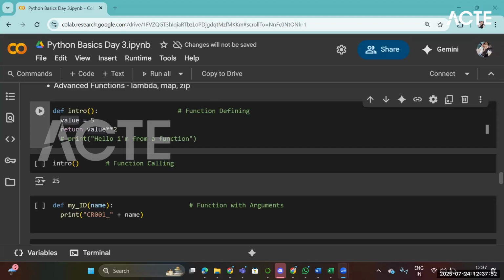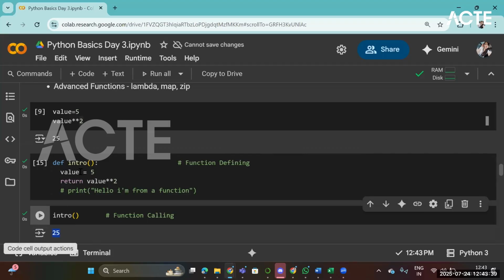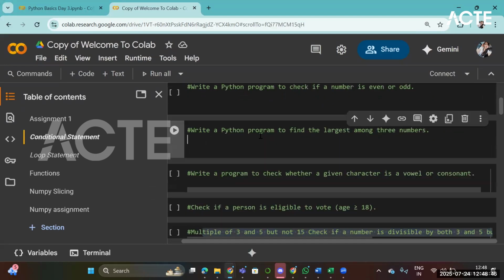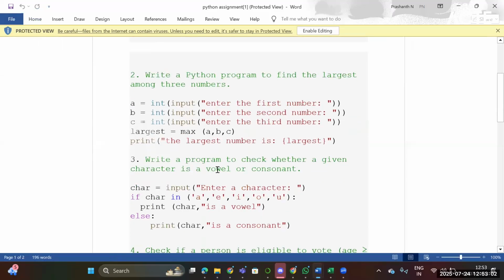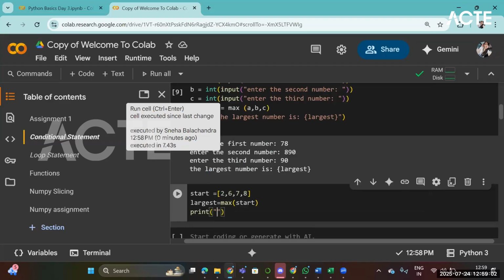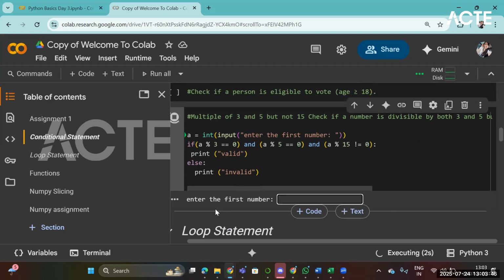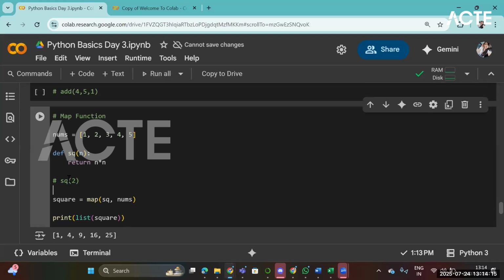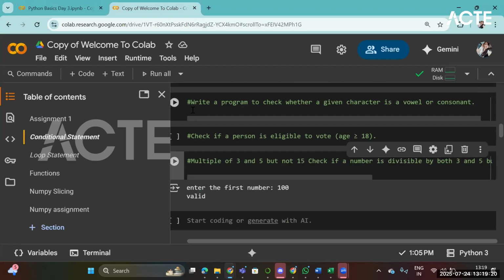Python Lambda Functions Explained | Anonymous Functions Made Easy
Learn Python Lambda Functions in this easy-to-understand tutorial!

In this video, we explain what lambda functions are, how they work, and when to use them in real-world Python programming.

🔹 Lambda vs Normal Functions
🔹 Practical Examples
🔹 Using Lambda with map(), filter(), and reduce()

Lambda functions (also called anonymous functions) help you write shorter and cleaner code in Python, especially for small operations.

This tutorial is perfect for:
✔ Python Beginners
✔ Interview Preparation

📌 Watch till the end to understand Lambda functions clearly with examples.

Recommended Job Courses:
                         Data Analytics
                         Full Stack Developer
                         Cloud Computing
                         Software Testing
                         Gen AI & Machine Learning
                         UI & UX
                         Digital Marketing